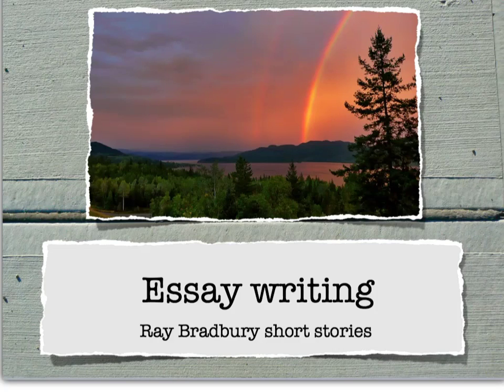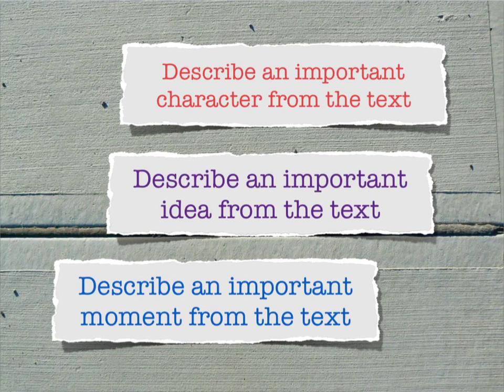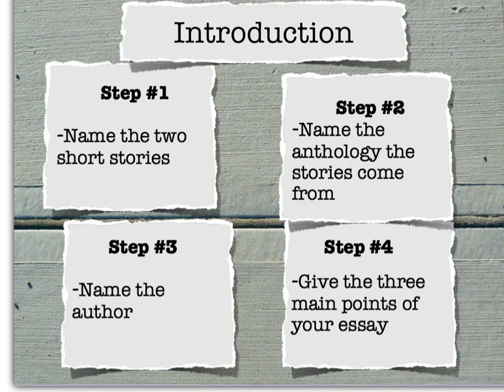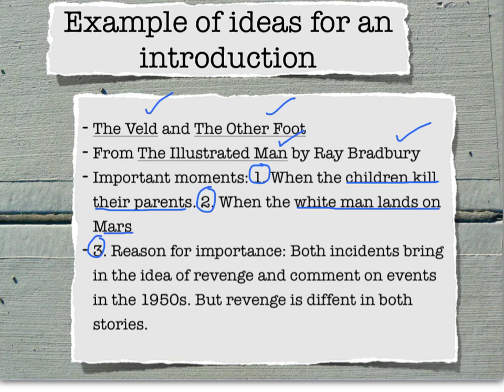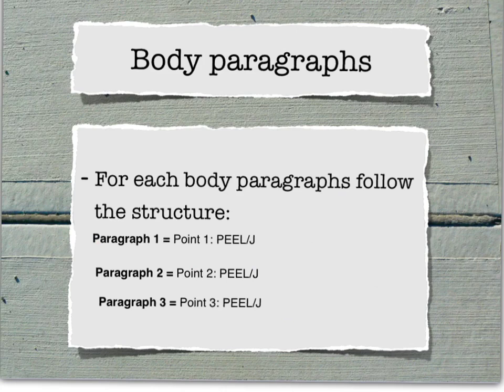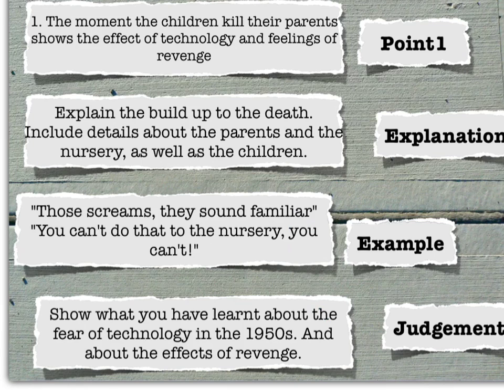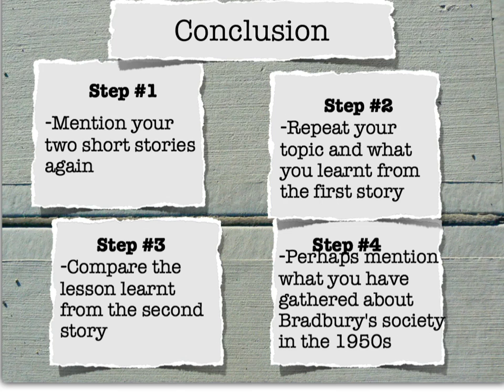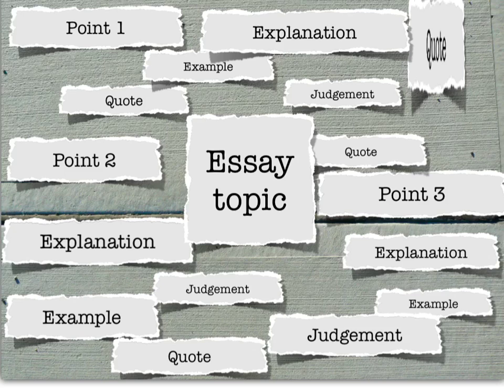Tips for literature essay writing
This is a 'how to' guide for short story essay writing based on Ray Bradbury's work.